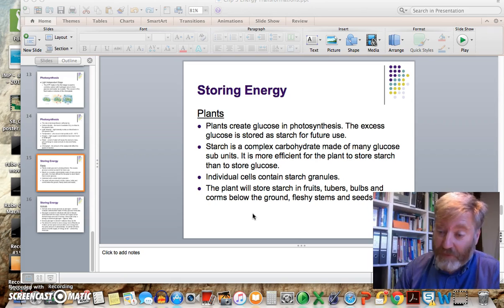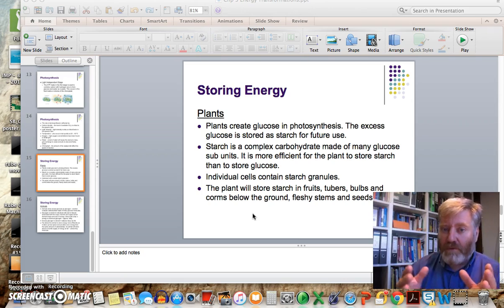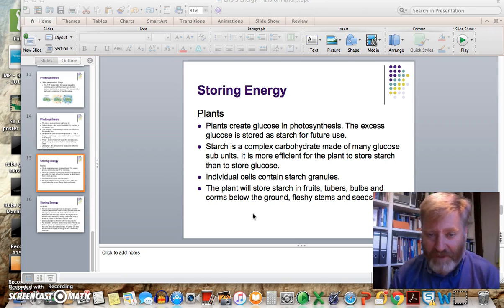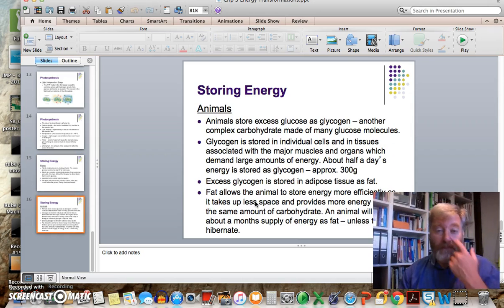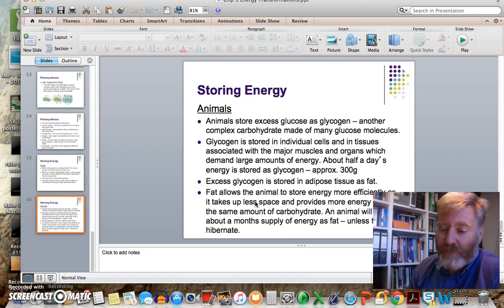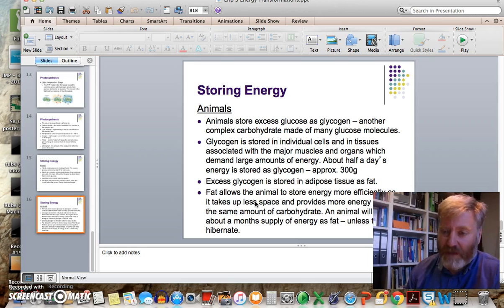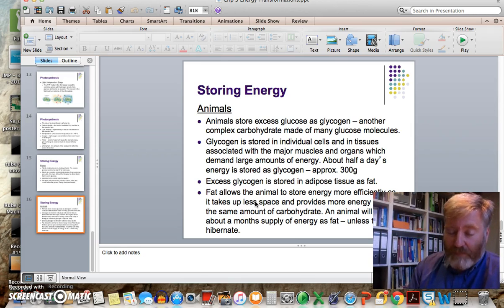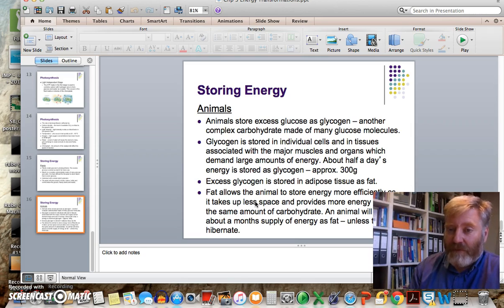Yr 12 Biology Chapter 3 Part 2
The last two slides - sorry